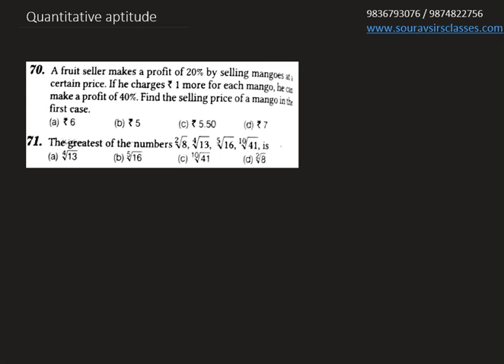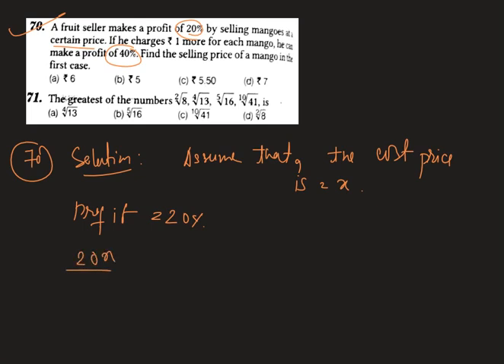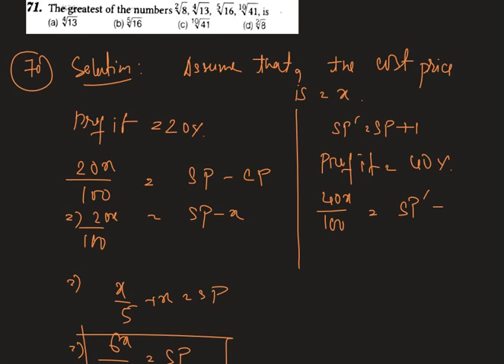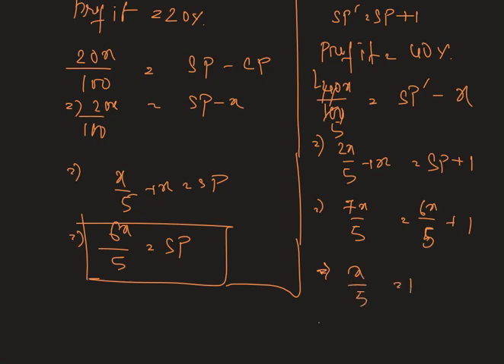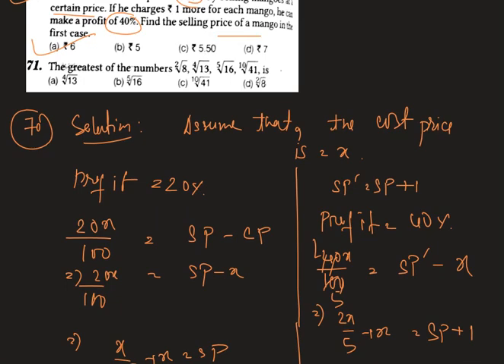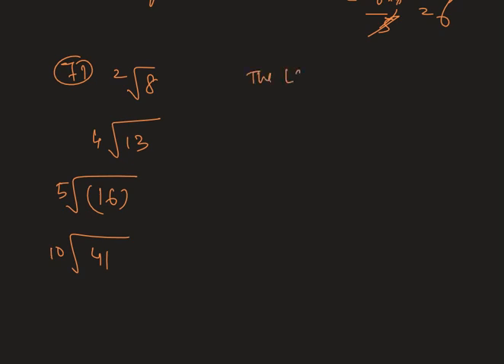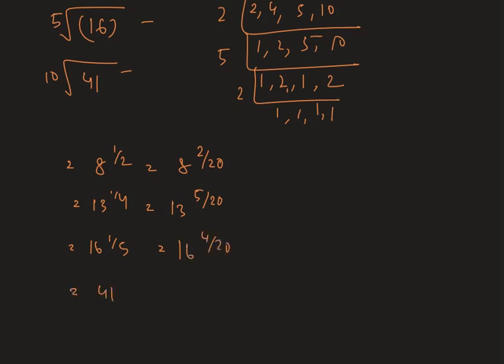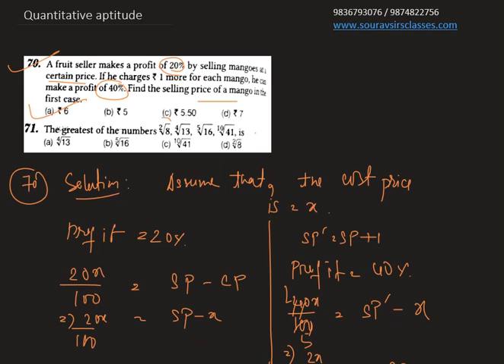SSC CHSL precious year Quantitative aptitude questions with detailed explanation and shortcut tricks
Previous year quants questions of SSC CHSL with complete solution, detailed explanation and unique approaches towards problem solving.